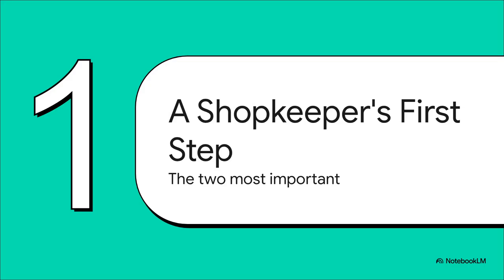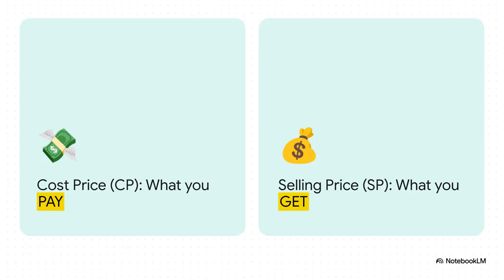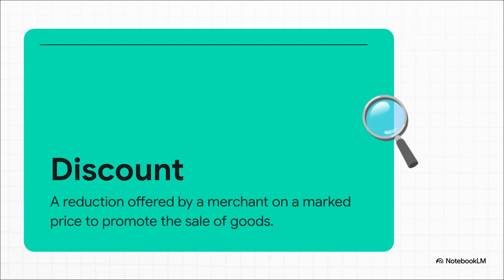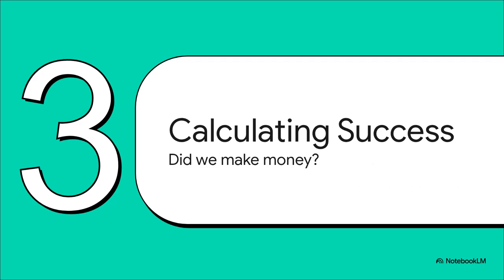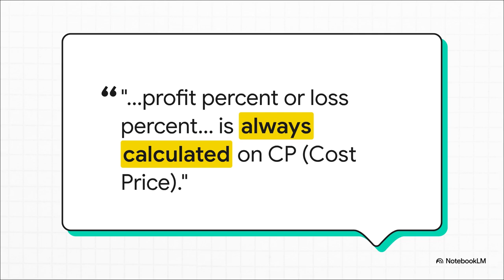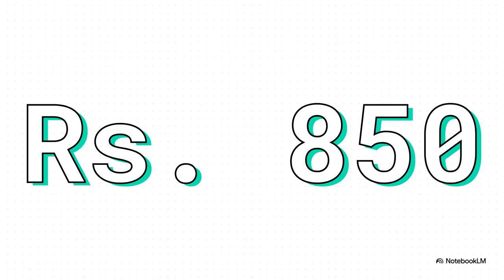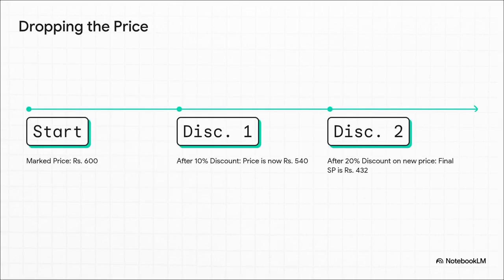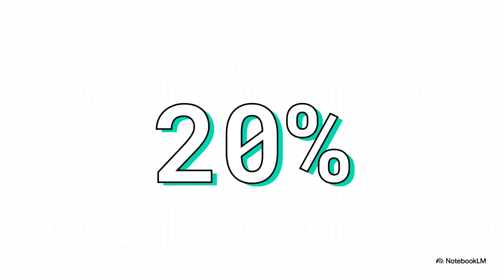Aptitude Series 1.3 Profit and Loss | CP, SP, Discounts | Cracking the Campus Placements with AI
Crack profit and loss questions easily! This video explains key formulas and shortcuts with animated real-world examples. Great for placement drives and competitive tests